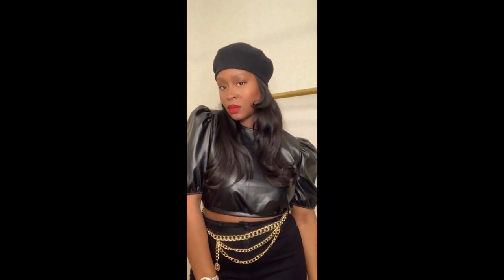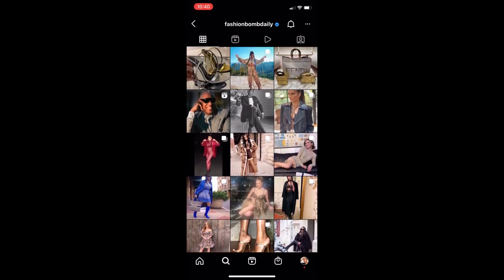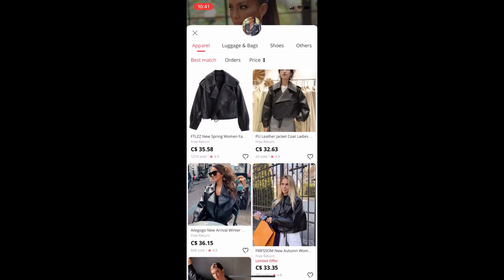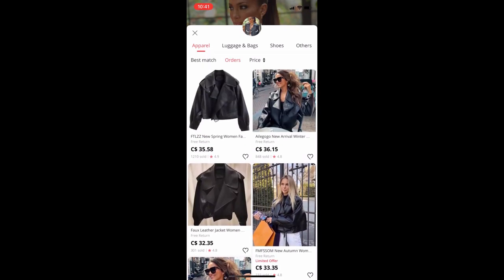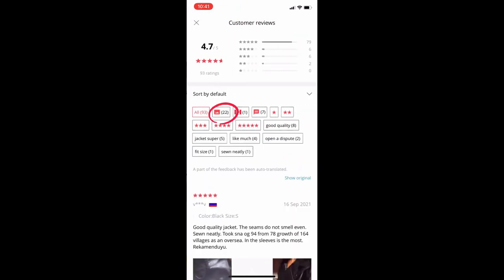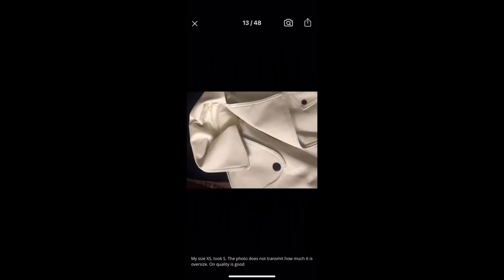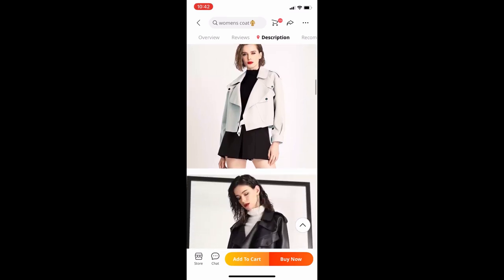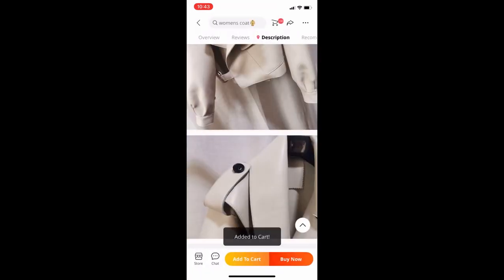How to shop on ALIEXPRESS | STYLE by B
Hey honey’s! Happy Monday! In today’s video I’m giving you the tips I use to find every and anything on AliExpress. This tutorial is super simple and I’m sure you will all love it.  Hope you enjoy babe!

-Bianca B xo

Today’s outfit details:

Hat, Top & Earrings- H&M

Pants- Fashion Nova

*FAQS*
Age: 33 (June 26th)
City: Toronto, ON
*I'm a Wardrobe Stylist & Costume Designer from Toronto, Ontario, Canada. Cool mom of 2 beautiful kids with a love for fashion, beauty and lifestyle.

PSALM 23 The Lord is my shepherd; I shall not want. He maketh me to lie down in green pastures: he leadeth me beside the still waters. He restoreth my soul: he leadeth me in the paths of righteousness for his name's sake. Yea, though I walk through the valley of the shadow of death, I will fear no evil: for thou art with me; thy rod and thy staff they comfort me. Thou preparest a table before me in the presence of mine enemies: thou anointest my head with oil; my cup runneth over.
Surely goodness and mercy shall follow me all the days of my life: and I will dwell in the house of the Lord for ever.